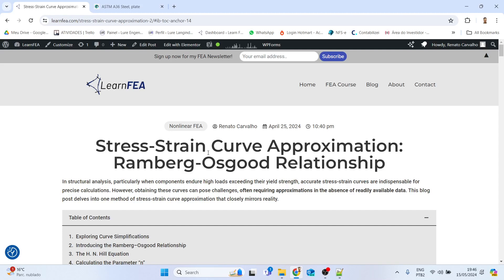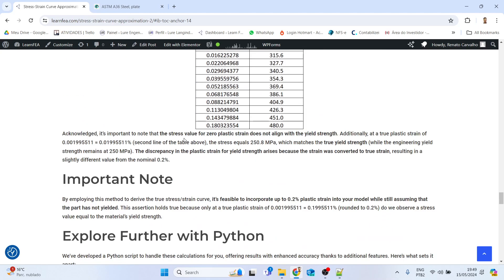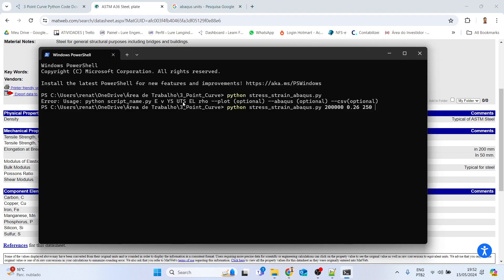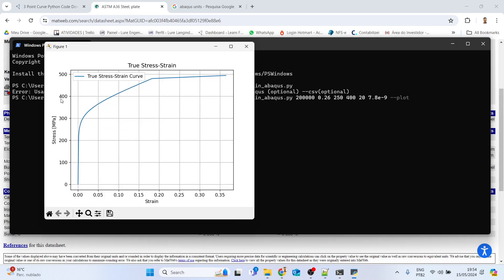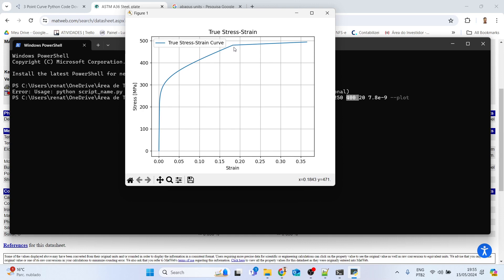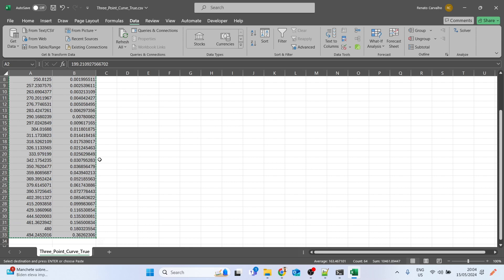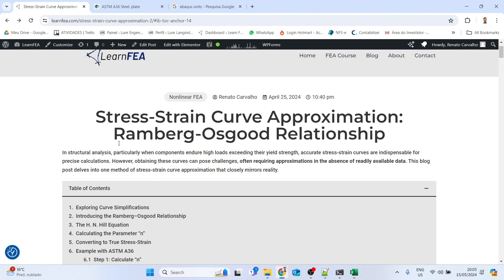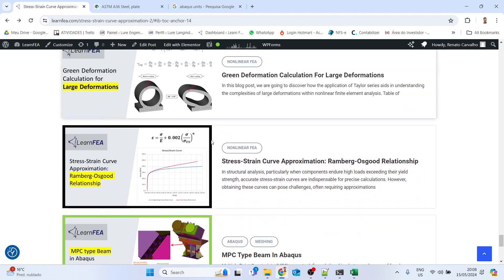Stress-Strain Curve Approximation Python Code: Ramberg-Osgood Relationship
Dive deep into stress-strain curve approximation methods! 📈 Learn about the Ramberg-Osgood Relationship, a key tool in structural analysis for accurately modeling material behavior under high loads. In this video, we break down the complex concepts outlined in our comprehensive blog post, providing visual aids and practical examples to enhance your understanding.

🔍 Want to explore further? Read the full blog post for a detailed explanation and step-by-step guides on stress-strain curve simplifications, calculating parameters like "n," and converting engineering stress-strain curves to true stress-strain curves for Finite Element Analysis (FEA) software.

Course Overview: Master the Finite Element Method and enhance your career with our comprehensive training course, featuring practical examples using Abaqus. Taught by Renato Carvalho, an Automotive Mechanical Engineer with expertise in CAE, this course takes you through both theoretical and practical aspects.

🚀 Don't miss this opportunity to advance your skills in structural analysis!